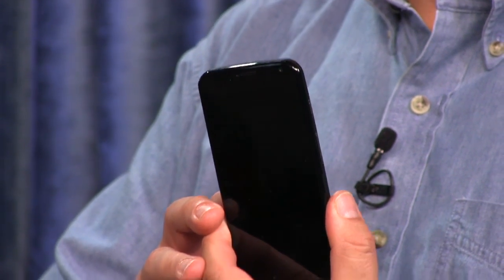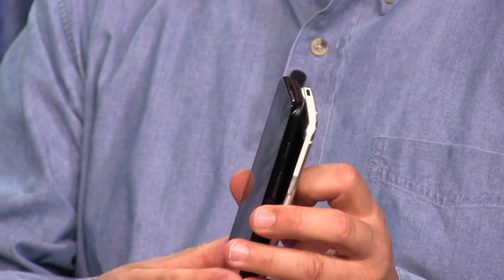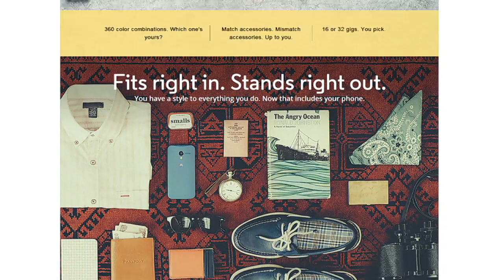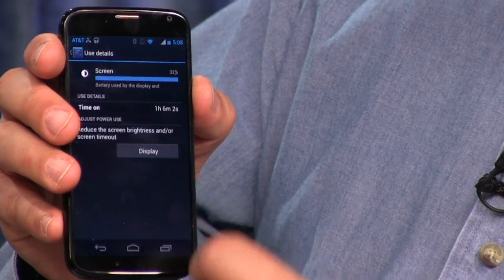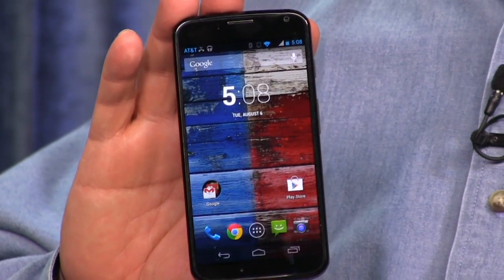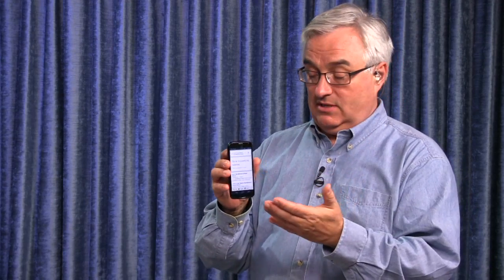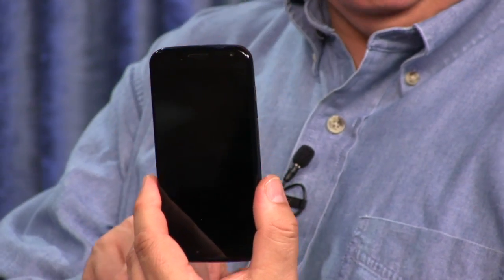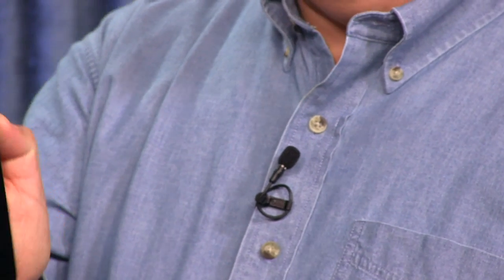Moto X review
Leo reviews the Moto X